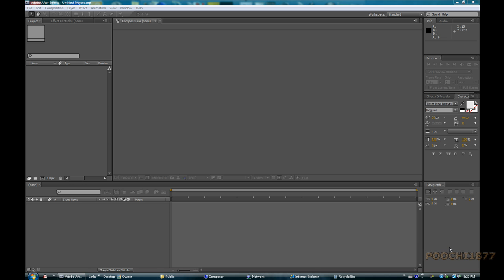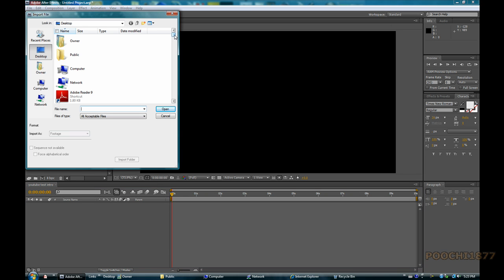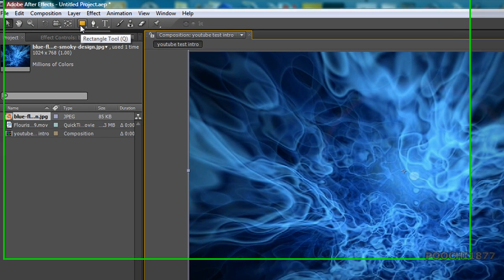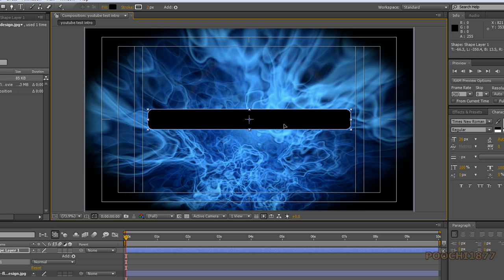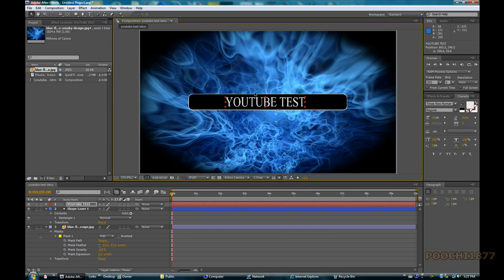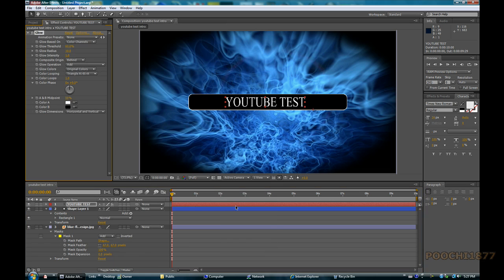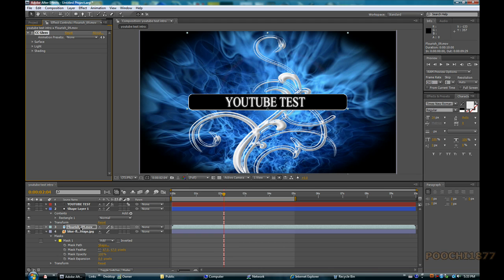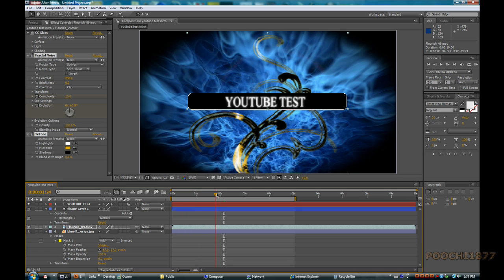HOW TO MAKE A QUICK AND EASY INTRO IN ADOBE AFTER EFFECTS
here is the link to the Flourish effect.

and here is a link to the pic i used.

HERE IS A LINK TO DOWNLOAD QUICK TIME